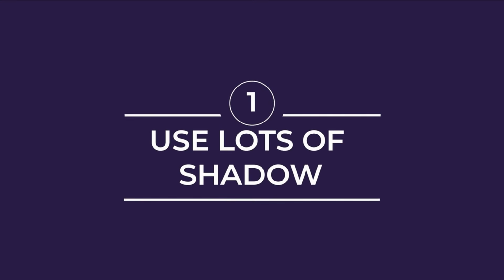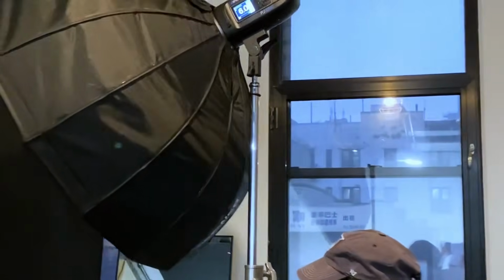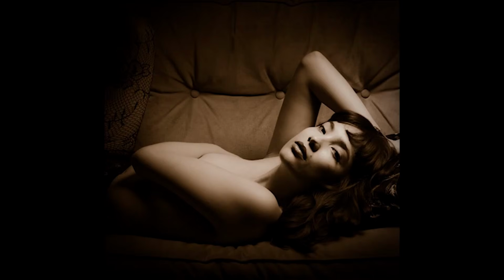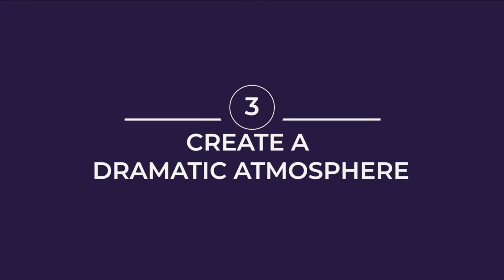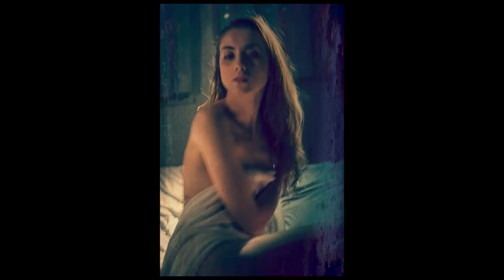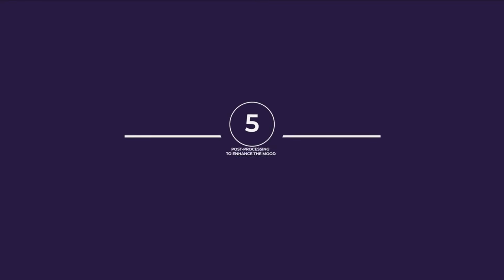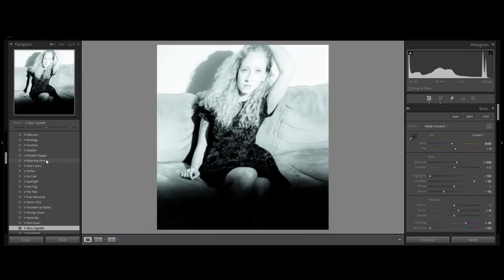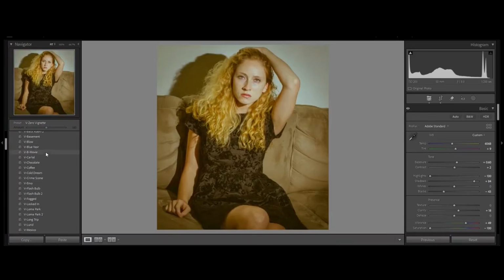Portrait Lighting Tips: Dramatic Portraits for Beginner Photographers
Here are 5 tips for creating dramatic, artistic portraits using flash photography. This video is perfect for photographers looking to break free from traditional headshots and try some artistic portraiture. If you’re ready to make bold, dramatic images that stand out, these tips will give you the inspiration and techniques you need to get started.